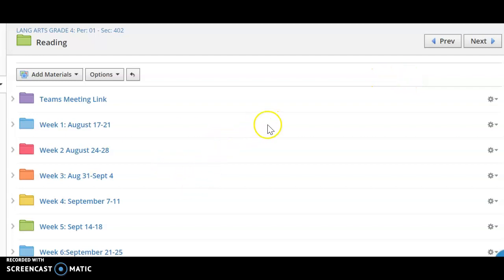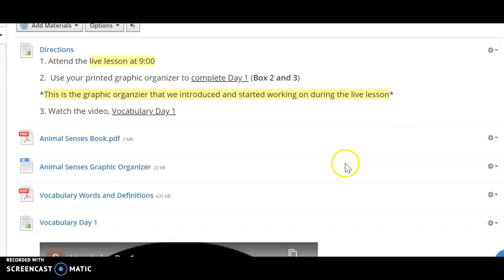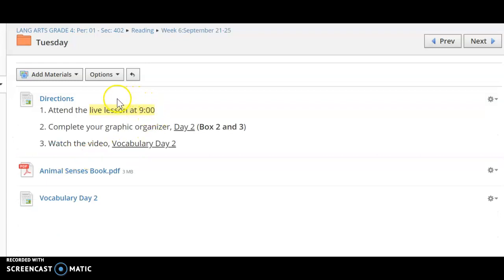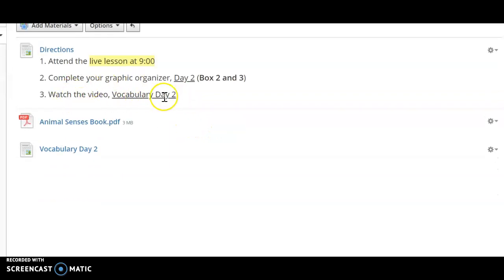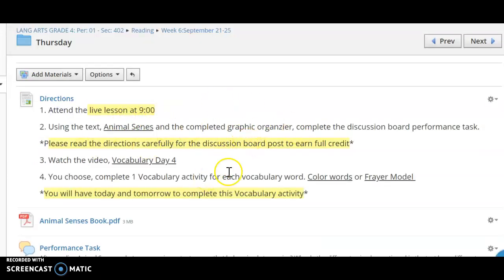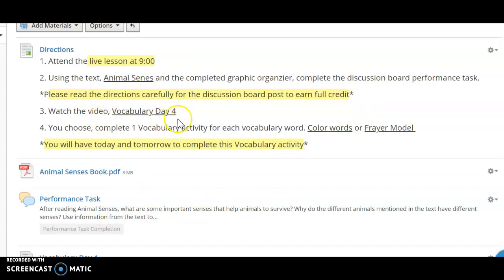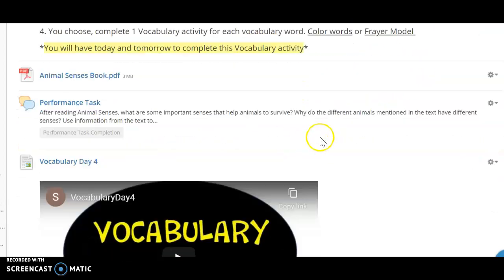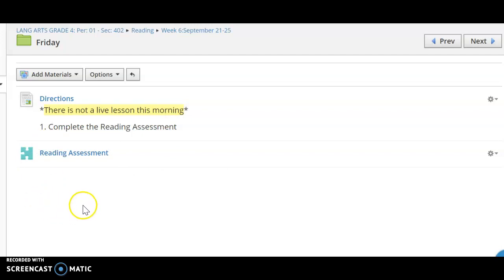Week 6 Reading Overview